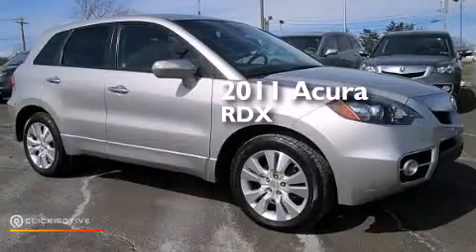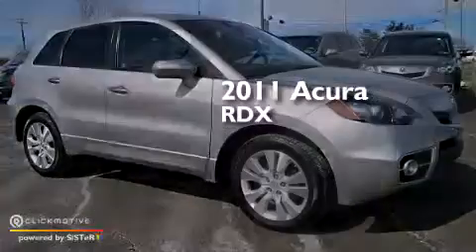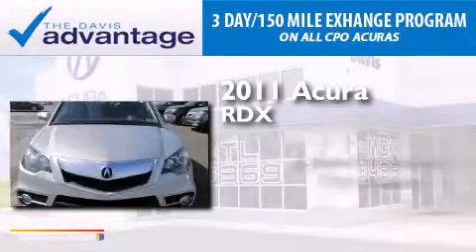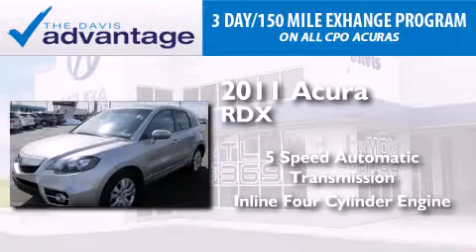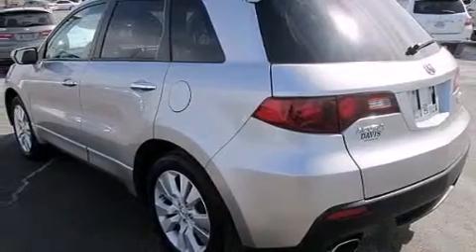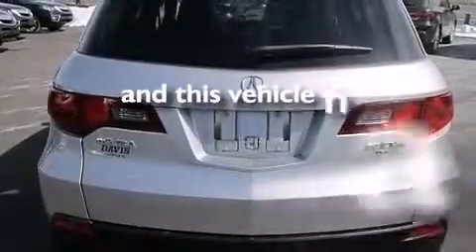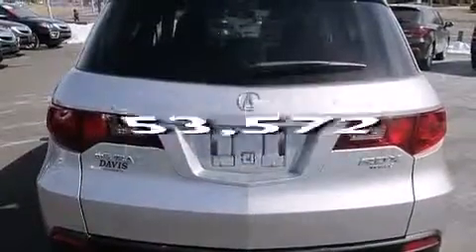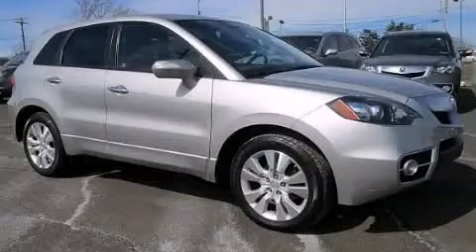Pre-Owned 2011 Acura RDX Langhorne PA 19047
We have been honored to serve the Langhorne PA area , we promise that your experience at our dealership will exceed your expectations ! Year : 2011 Make : Acura Model : RDX Engine : Turbocharged Gas I4 2.3L/ Trans . : Automatic Exterior : Palladium Metallic Miles : 53,572 Interior : Ebony Stock : 2147227A Davis Acura 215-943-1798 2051 E Lincoln Hwy Langhorne , PA 19047